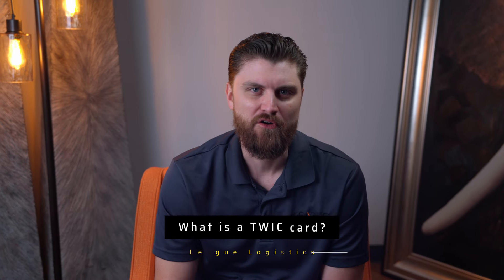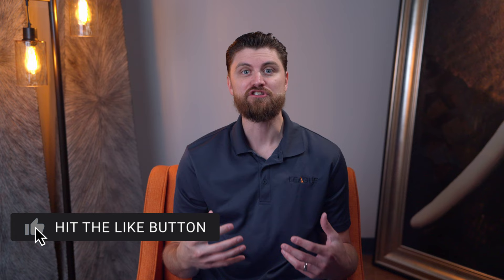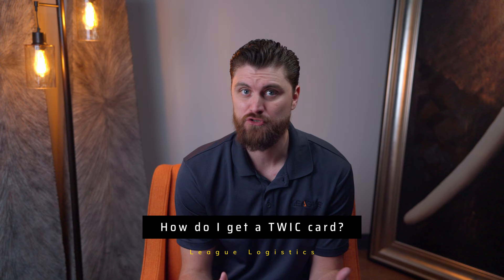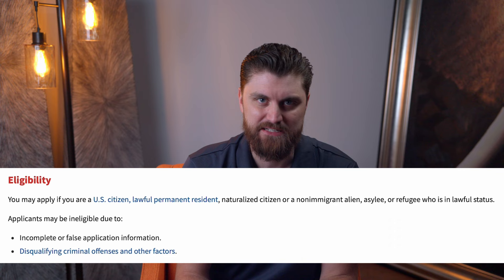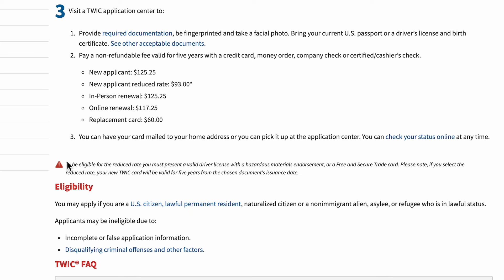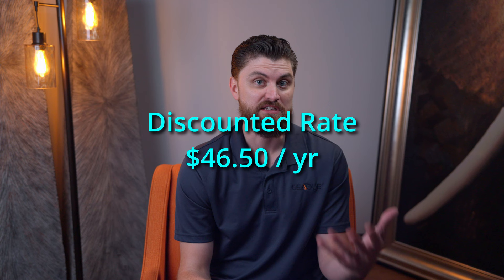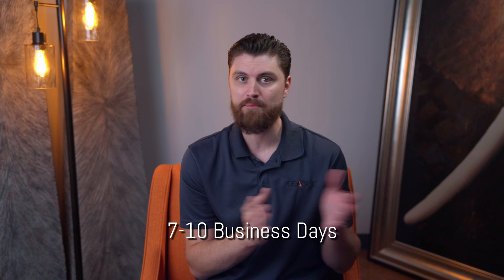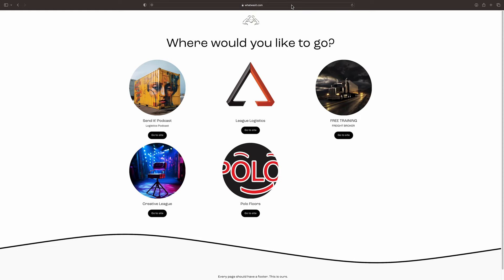freight course - TWIC card explained and how to get one.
Freight course - League offers a free freight course on domestic shipping.
This video explains what a TWIC card is, who needs one and even a step by step process of how to get one.
We will see you there.

If you are a carrier and would like to work with us, please go to our website leagueloads.com
00:00 Introduction
00:21 What is a TWIC card?
01:31 Who needs a TWIC card?
01:56 Why are TWIC cards needed?
03:23 How to get a TWIC card
07:56 Free training links